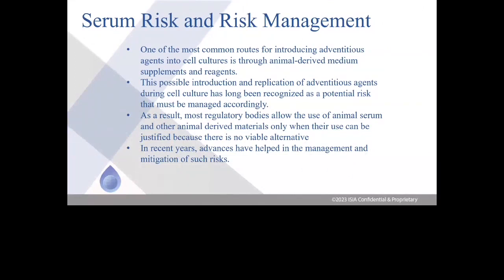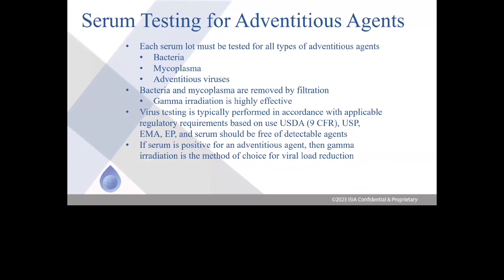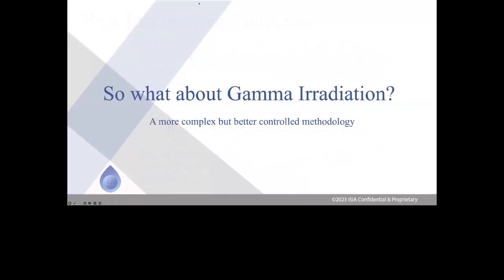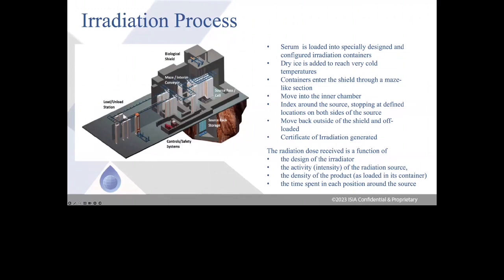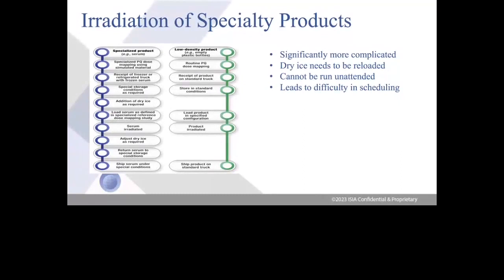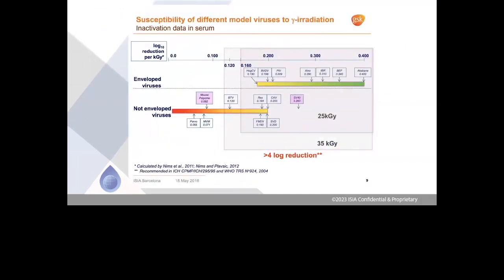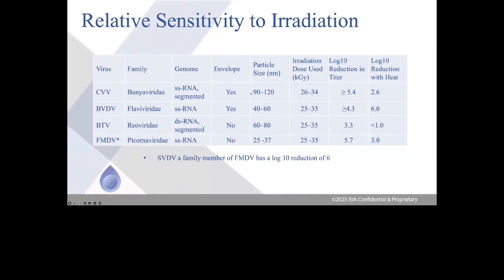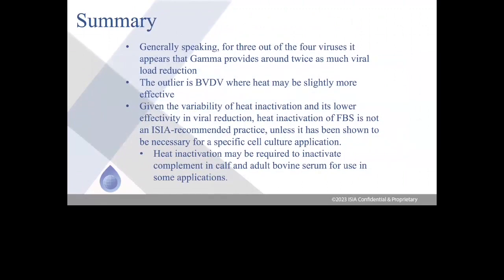Gamma Irradiation and Heat Inactivation Comparison Educational Module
Are you interested in learning more about the differences between gamma irradiation and heat inactivation on viral load? The International Serum Industry Association (ISIA) invites you to attend our upcoming educational module comparing those methods.